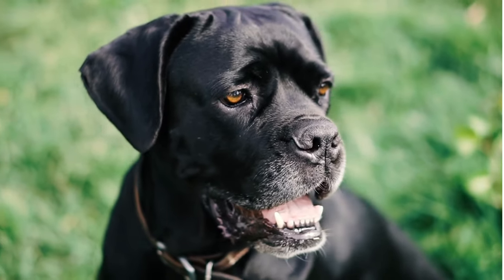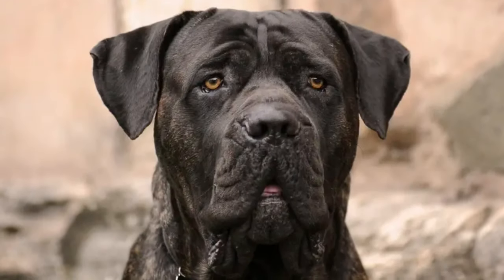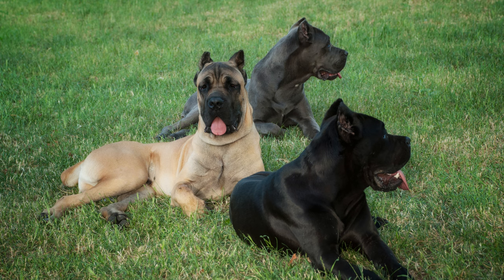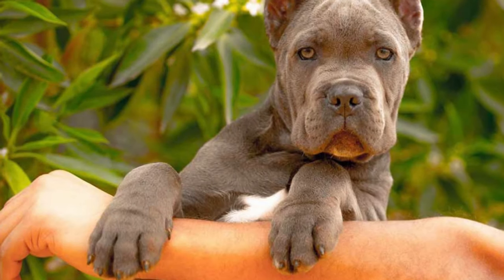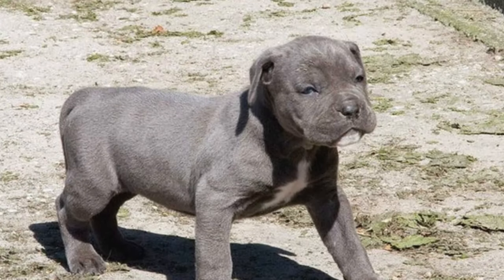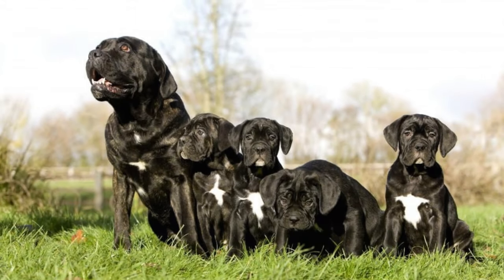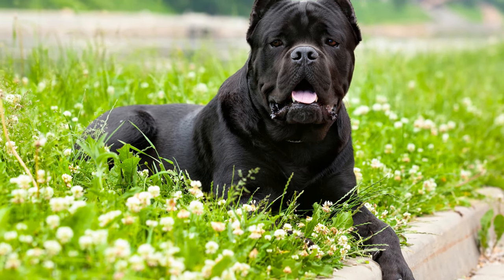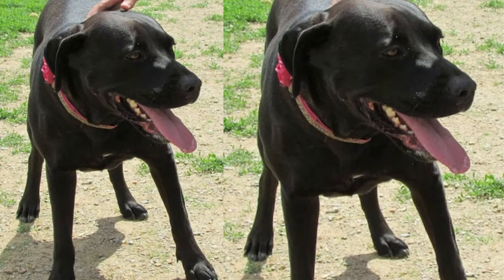Labrador Cane Corso Mix AKA Lab Corso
Are you curious about the Labrador Cane Corso Mix, often referred to as the Lab Corso? Discover everything you need to know about this unique and lovable mixed breed in this comprehensive video. From their temperament to grooming needs, we've got you covered. Watch now and make an informed decision if the Lab Corso is the perfect addition to your family!

In this video, we'll explore the Lab Corso's origin, history, and characteristics that make them stand out as a fantastic family dog. We'll delve into their temperament, training requirements, and exercise needs to ensure they thrive in your home.

Join us as we share expert tips on grooming, nutrition, and health care tailored to the Lab Corso. Whether you're a seasoned dog owner or considering your first pet, this video provides valuable insights to help you make the right choice.